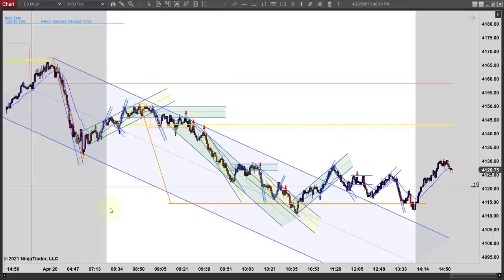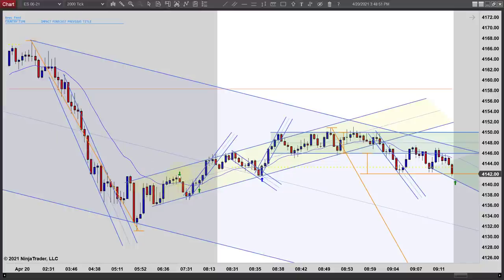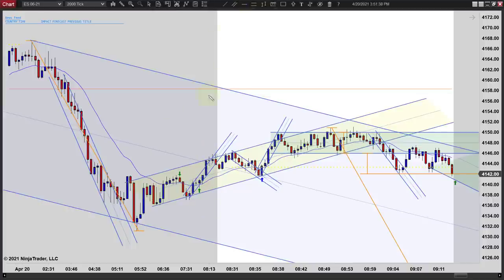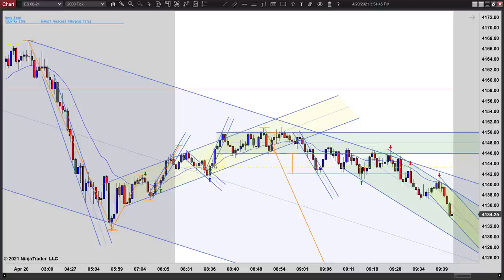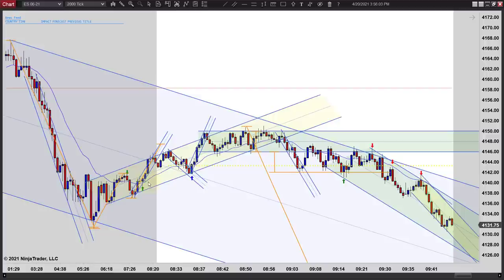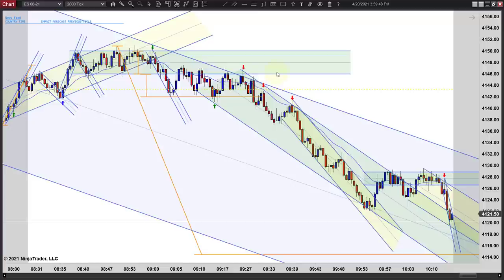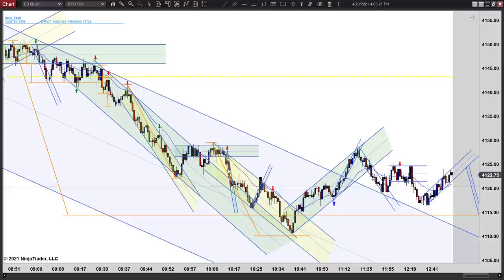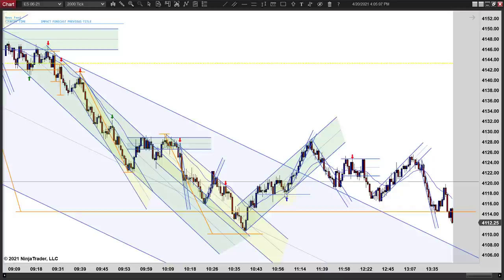Price Action Trading Down Trend Continuation Episode 042021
Learn how to day trade with price action trading strategies with my guides below 👇

🎁 Best Value All-In-One bundle. You will receive all of my PDF Manuals that can take ANY beginner and turn them into a Expert trader
📊 The #1 Price Action Trading Guide that will turn you into a seasoned chart reader
🆓 Access my free content with recorded trades & Strategies:
📬 Envelope Strategy Guidebook. This strategy will teach you the key to buying low and selling high
💹 Know price targets long in advance with my Finding Targets Strategy guidebook
📈 My simple S&P Mini(es) scalping strategy. This is for people using Ninjatrader containing my SIGNATURE second entry strategy